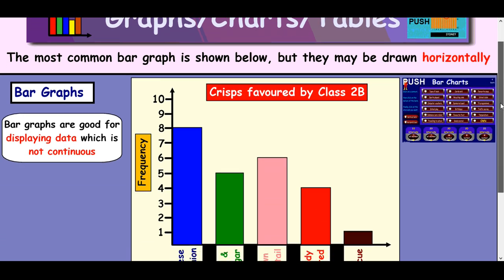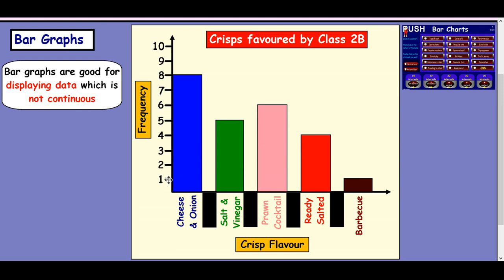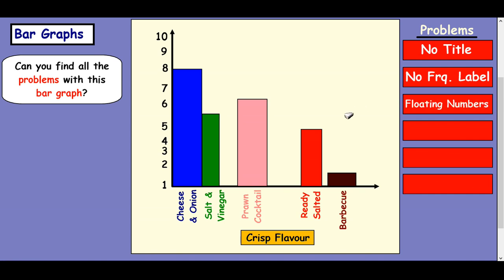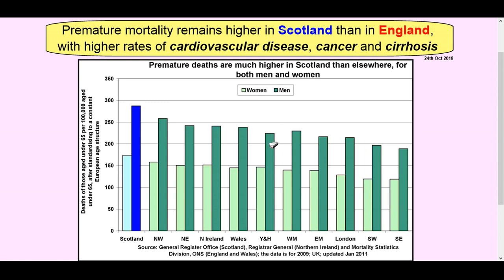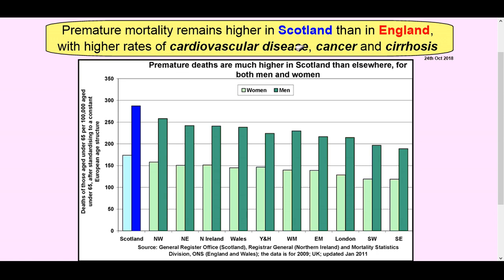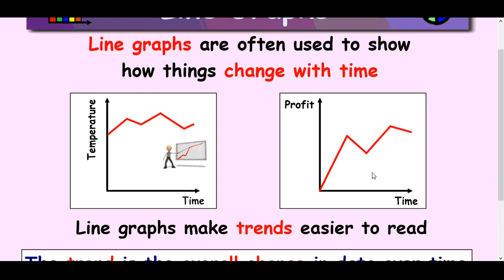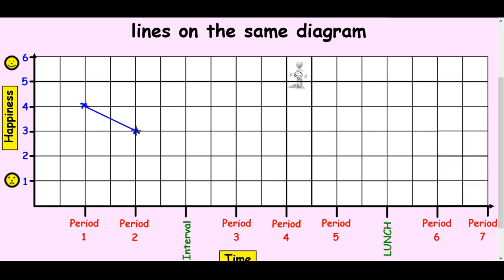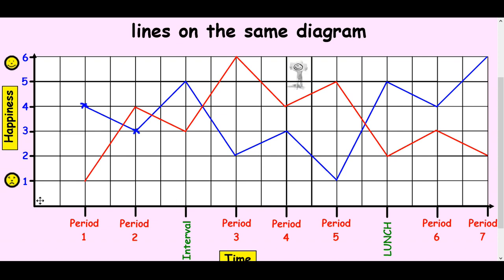Graphs & Charts - Comparitive Line and bar graphs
A lesson that goes through the basics of bar and line graphs, and then onto comparitive bar and line graphs